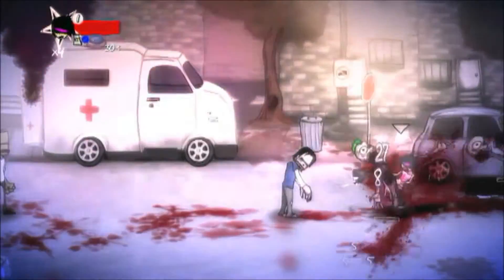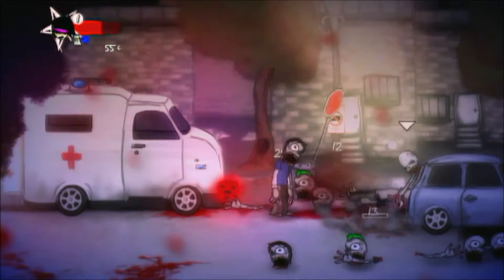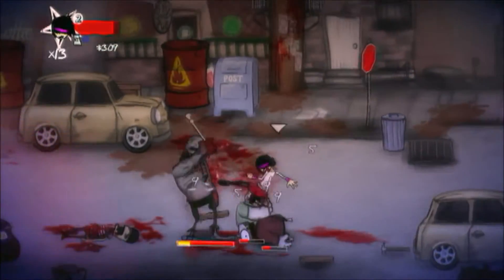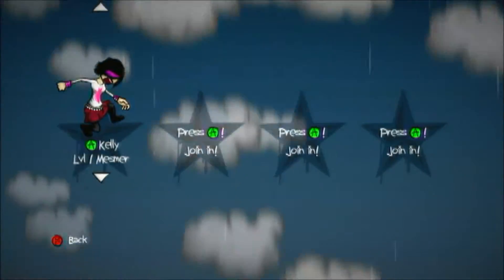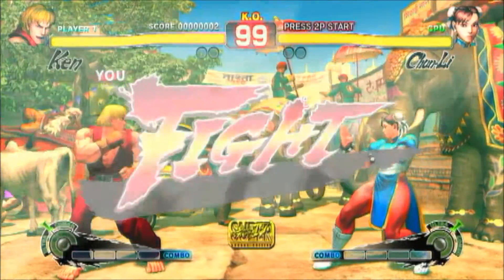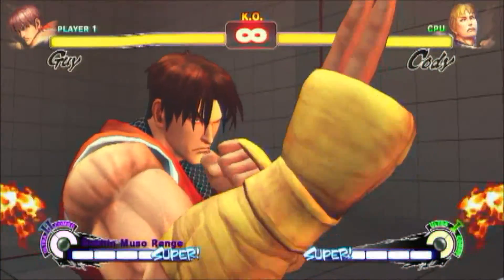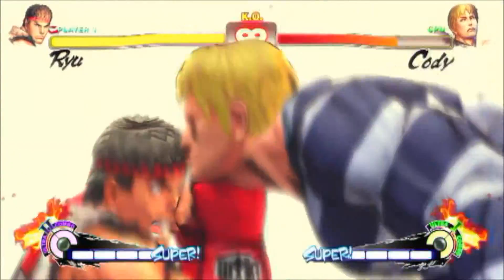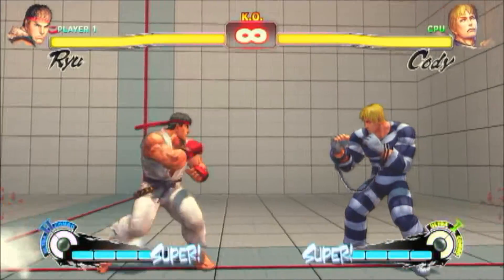Games with gold June 2014 #2 charlie murder AND Street fighter 4-arcade edition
Microsoft make a game free every month or so. This is exclusive to xbox live gold members as a thank you for staying with them.
In this series I show some gameplay and give a short review!

TO GET THE GAME WITH GOLD: Go into the xbox dashboard and scroll to the Games tab, then press browse games, in the top right corner there is an article labelled "Games With Gold" Click this and download your free game!